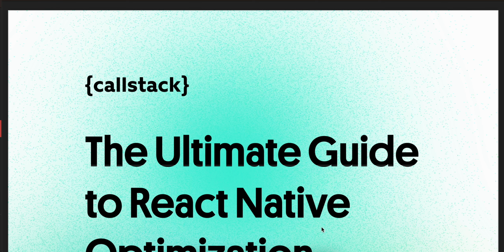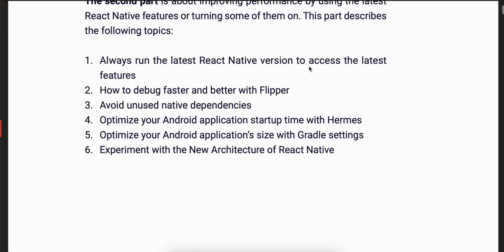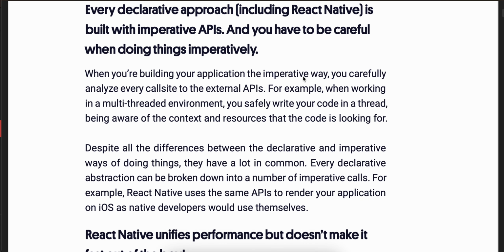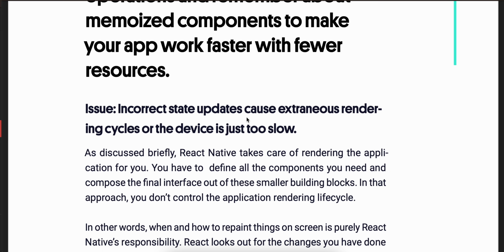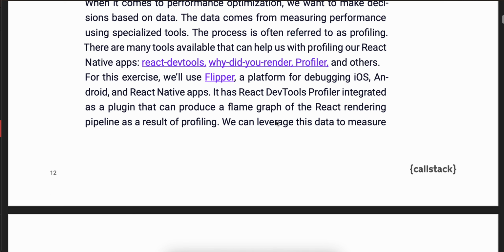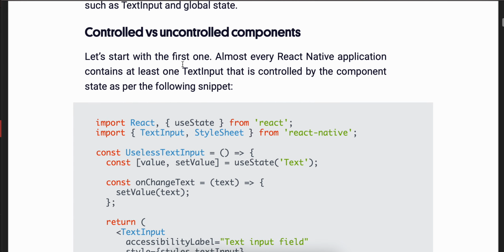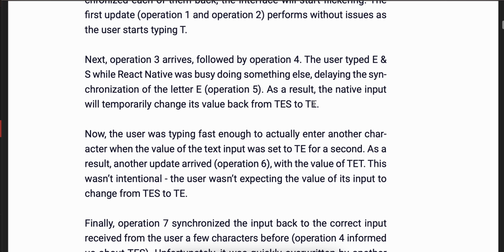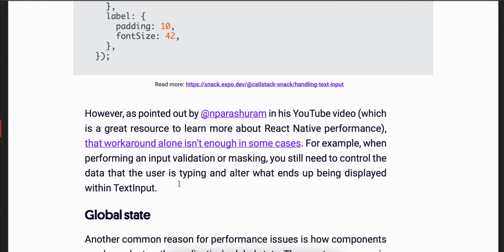Ultimate guide to react native optimization Part 1